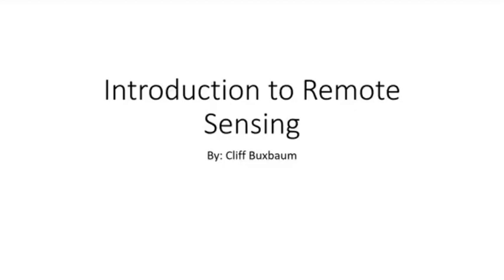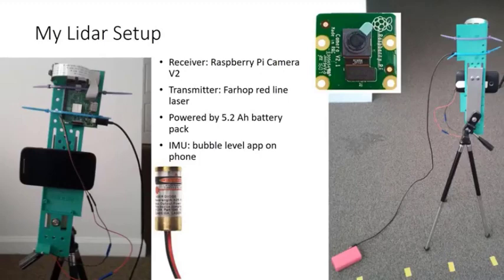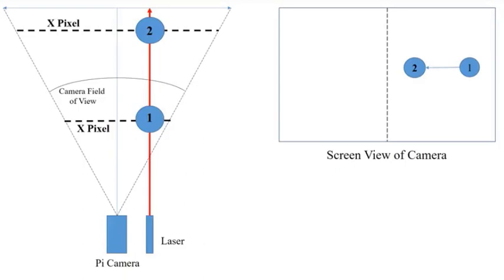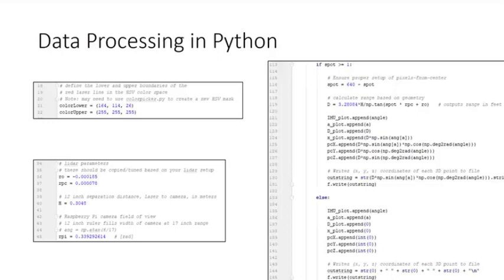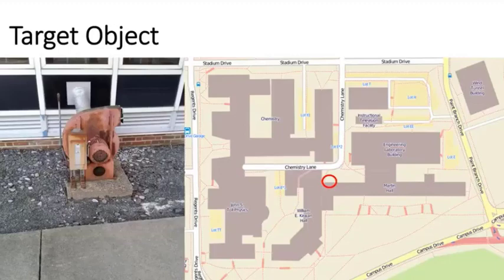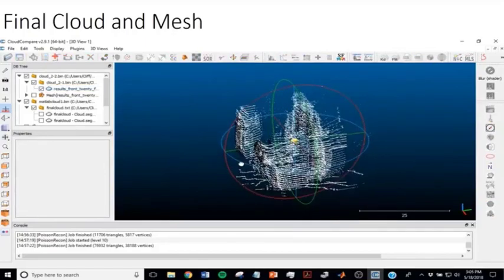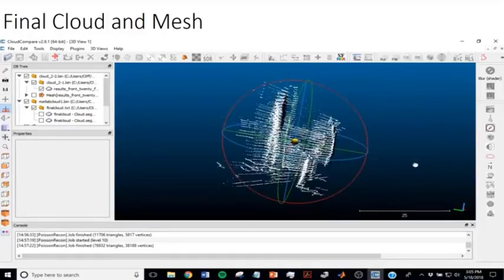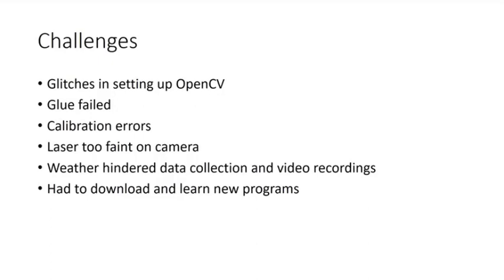ENME489Y: Remote Sensing, Spring 2018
Video credit: Cliff Buxbaum